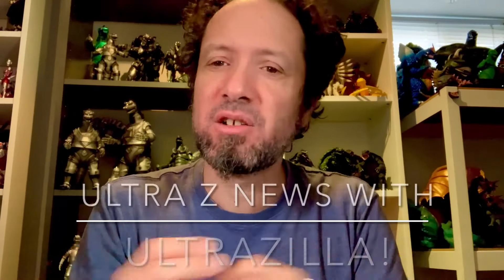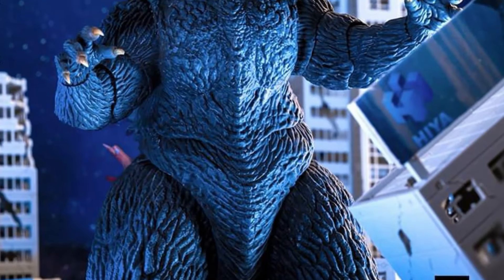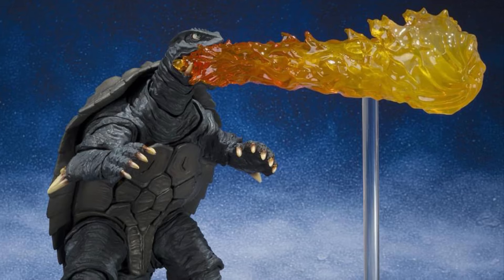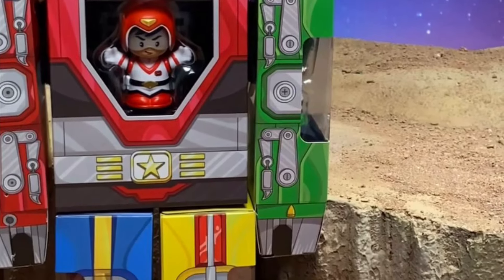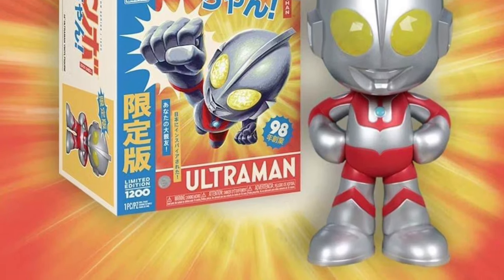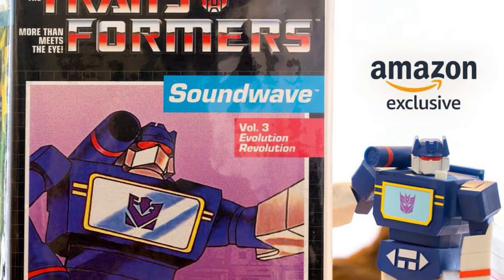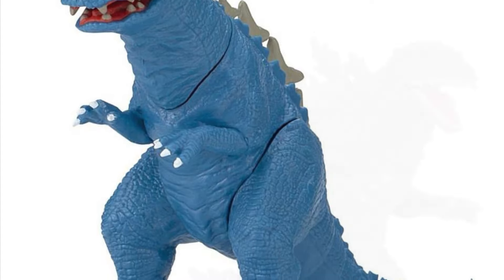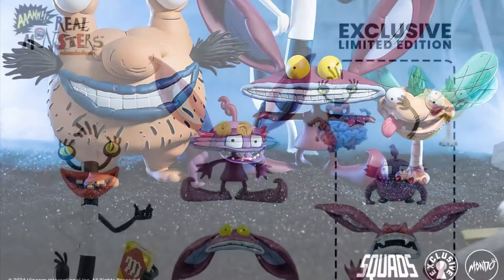HIYA GODZILLA 2000! SHMA GAMERA 2 RETURNS! LING JI HUN GIPSY AVENGER! VOLTRON! MORE! | Ultra Z News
The only toy news not for views, but for all of yous!